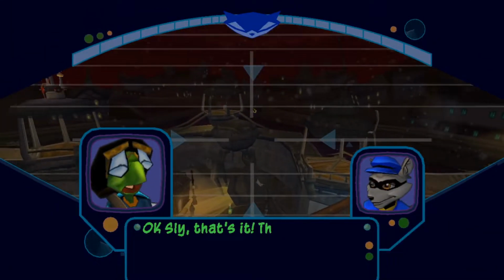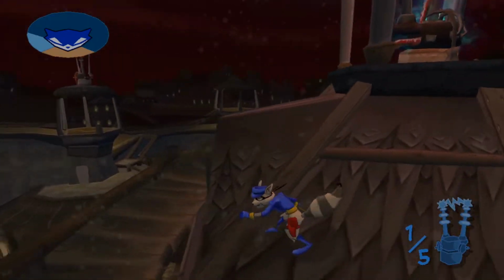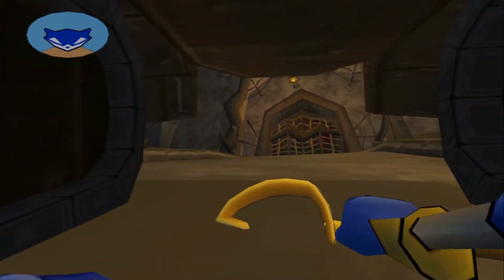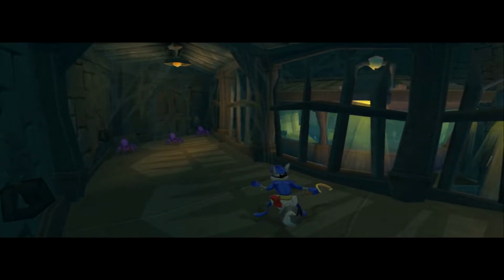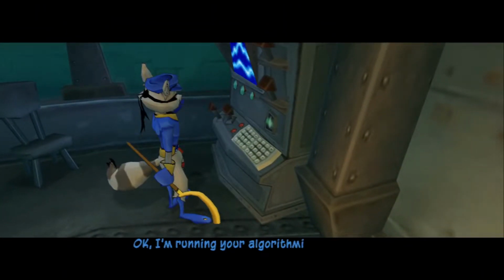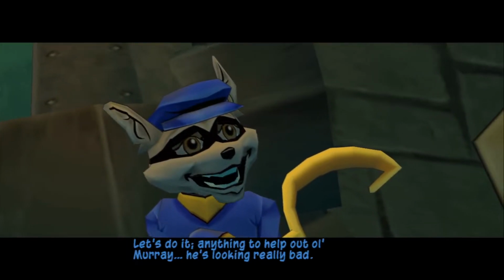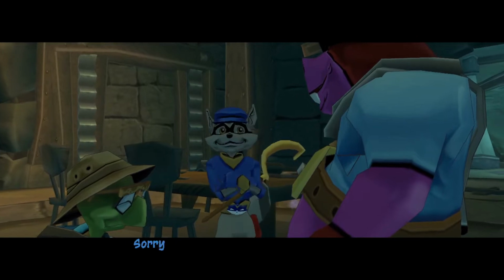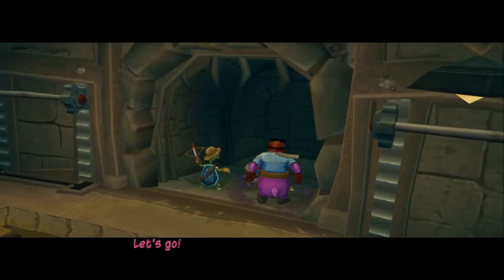Sly 2 Band of Thieves #11 Giant attack robot & prison break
Final touches before we get our boi back and hunt the witch down